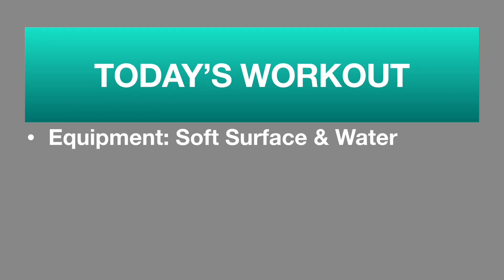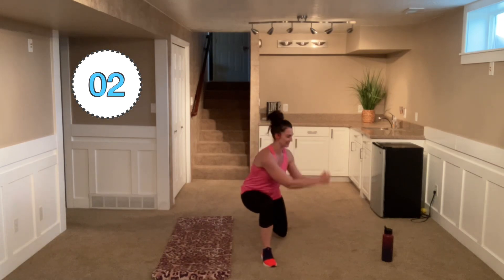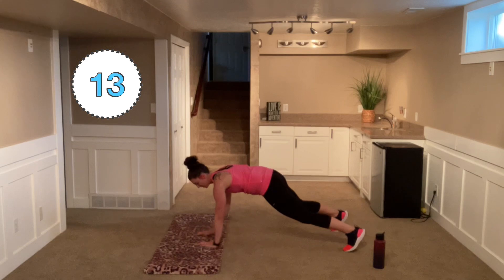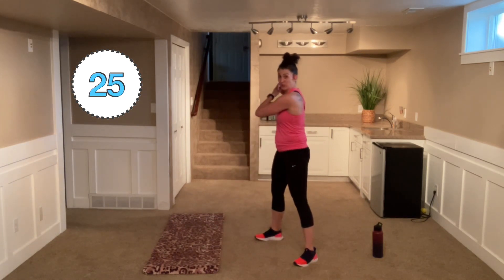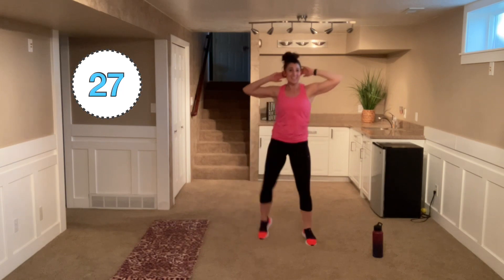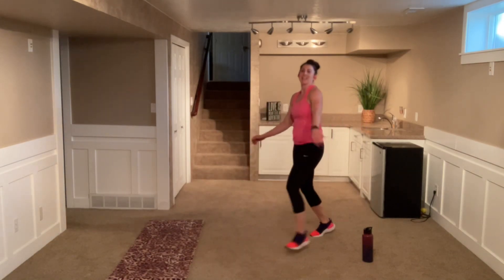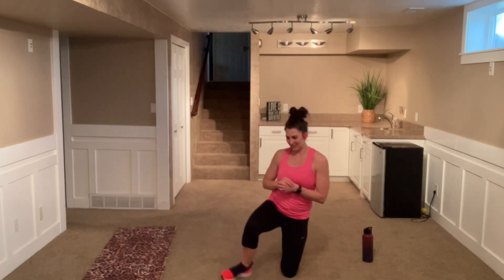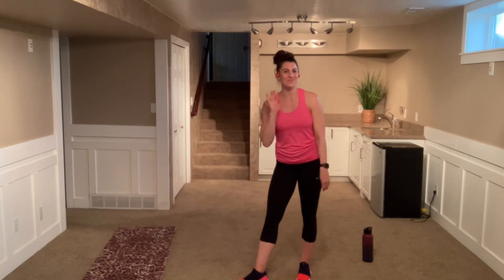Mother’s Day Full Body At Home Workout - Beginner to Advanced Levels [NO EQUIPMENT REQUIRED]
It’s Mother’s Day just around the corner and I thought it only fitting to pay tribute to all the mama’s in Turnacity Fitness’s workout this week. Join me for some fun with this full body workout! You might even get some giggles in. The following exercises will be demonstrated in this workout:

The Pick Up
The Floor & Wall Clean
The Clean Up
The Transport
The Happy Dance